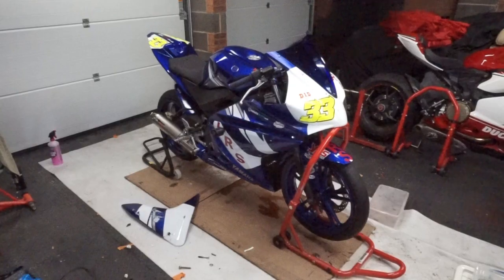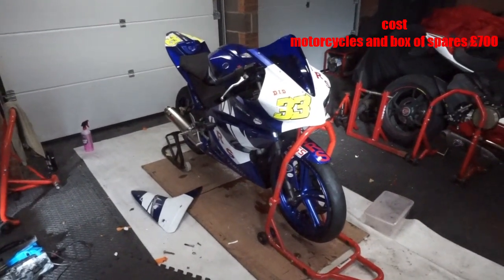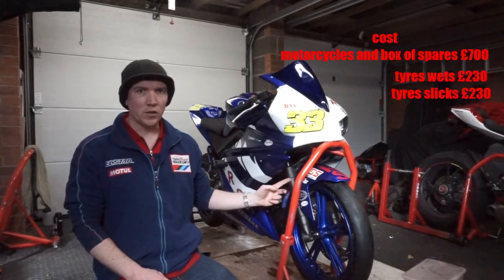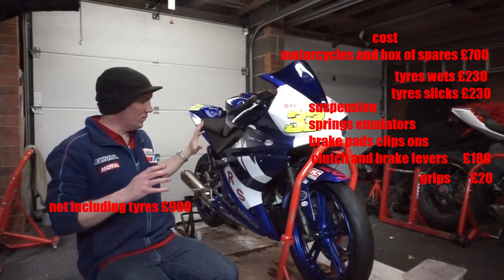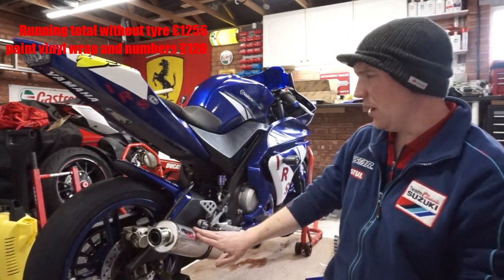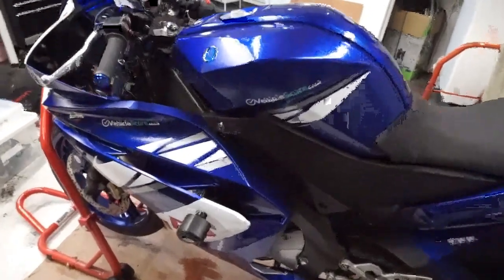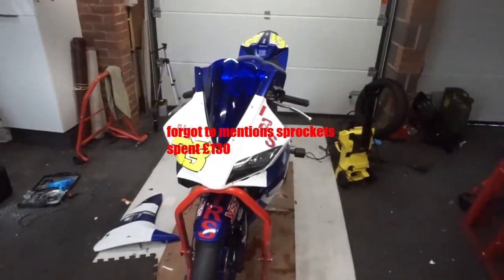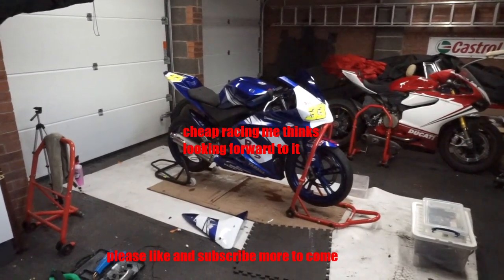freetech racer cost of yamaha build 2023 irs racing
bike build for freetech 2023 cost of build